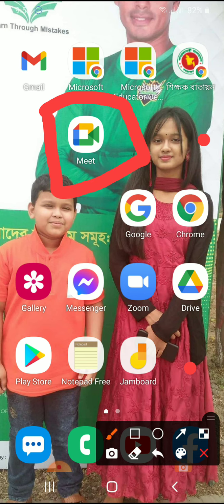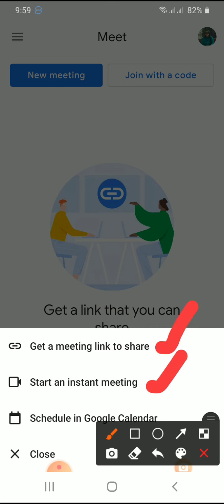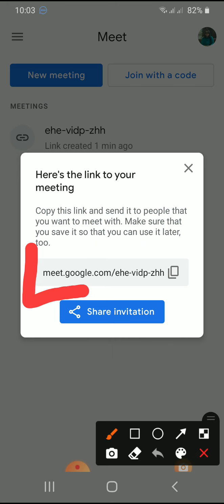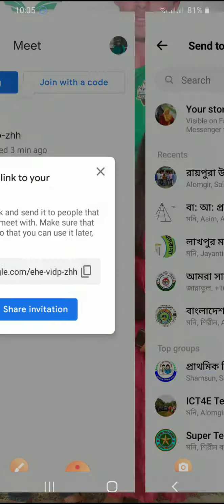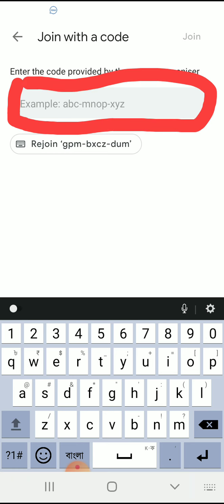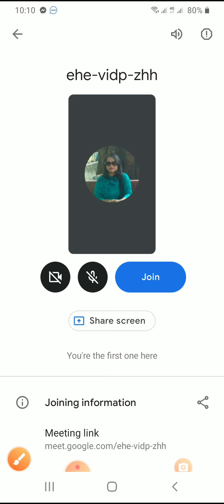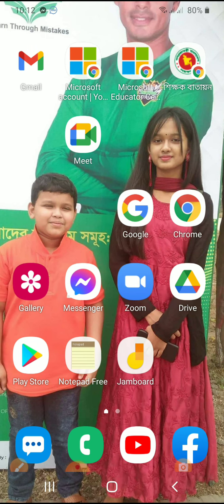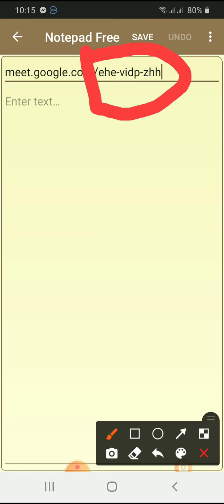How to create a meeting by meet apps